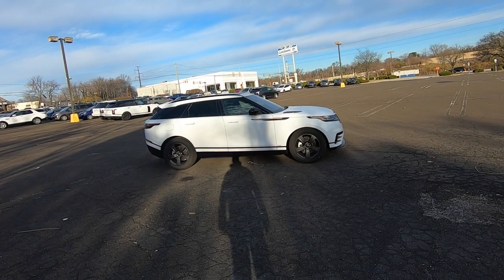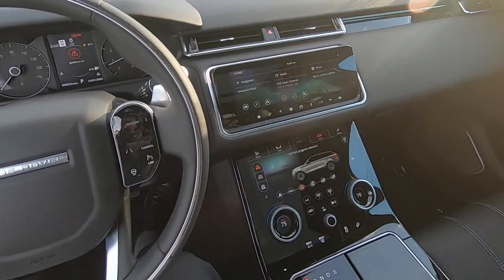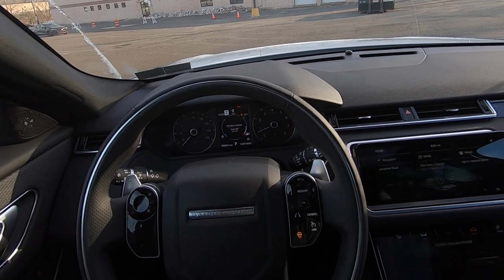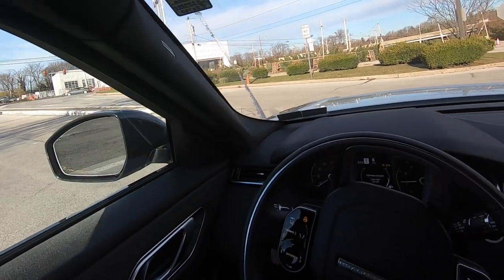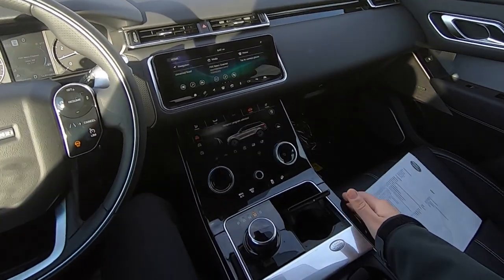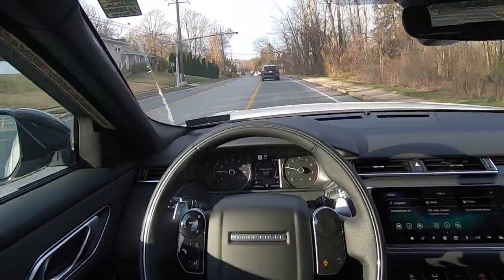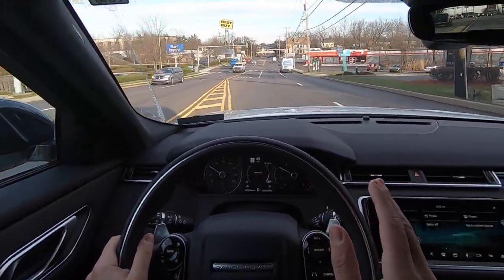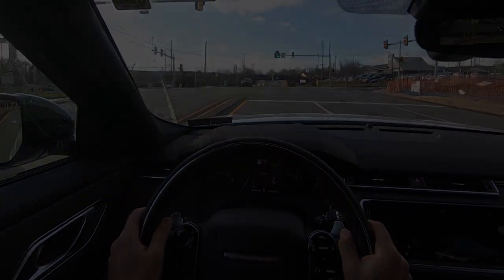POV Drive in a 2020 Range Rover Velar p340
I strap the Gopro on my head and take to the streets in a 2020 Range Rover Velar p340.